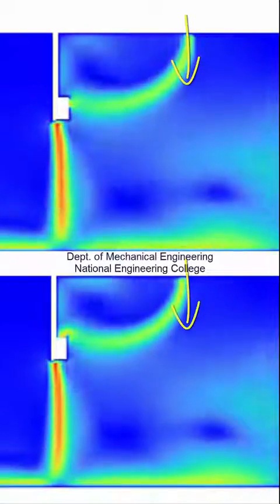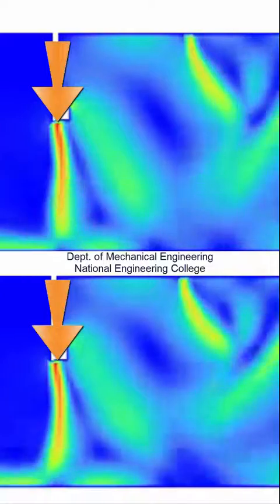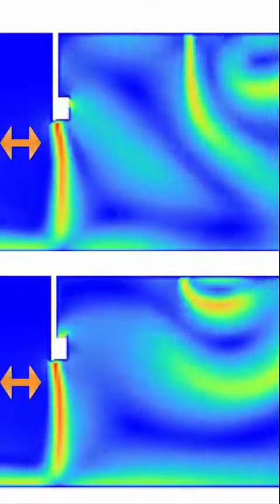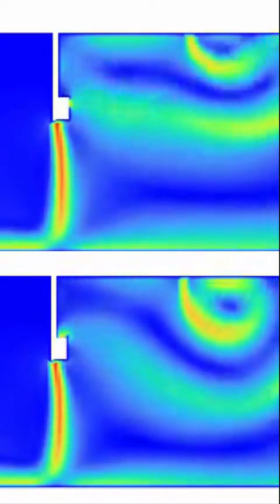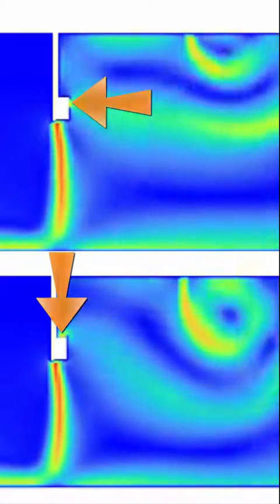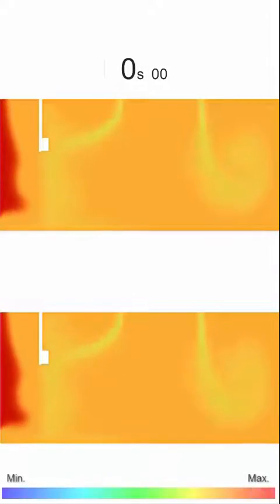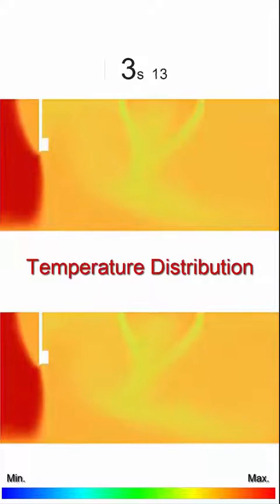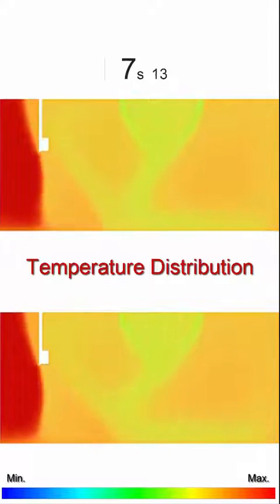CFD Analysis of Airflow in a Room with Air Curtains | Visualizing Airflow | HVAC Energy Conservation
Optimizing HVAC Systems: CFD Simulation of Airflow in Air-Conditioned Room with Air Curtains Using Ansys Fluent

Join us in this captivating video as we delve into the world of Computational Fluid Dynamics (CFD) simulation to explore the airflow dynamics in an air-conditioned room equipped with air curtains. Using Ansys Fluent, we conducted a detailed analysis to investigate the effects of the position of the intake grille of the air curtain on pressure and velocity distribution within the room.

Key Highlights:

1. Impact of Air Curtain Position: Witness how the position of the intake grille of the air curtain influences airflow patterns, pressure gradients, and velocity distributions within the air-conditioned room. Our CFD simulation reveals the importance of optimizing the placement of the air curtain to enhance room comfort and energy efficiency.

2. Visualizing Airflow Patterns: Experience dynamic animations generated by Ansys Fluent that visualize airflow patterns, showcasing the intricate interactions between the air curtain and the surrounding air in the room. These visualizations provide valuable insights into the effectiveness of the air curtain in improving indoor air quality and maintaining thermal comfort.

3. Energy Efficiency Analysis: Gain insights into the potential for optimizing HVAC systems by designing air curtains that minimize energy consumption while maximizing indoor air quality. Our CFD analysis highlights the role of air curtains in reducing heat transfer, preventing air leakage, and enhancing overall energy efficiency.

4. Comparative Analysis: Explore the benefits of CFD simulations for identifying the most effective air curtain design by comparing two different positions of the air curtain intake grille. Through this comparative analysis, we showcase the advantages of using CFD tools for HVAC optimization and indoor air quality management.

Whether you're an HVAC engineer, building designer, or CFD enthusiast, this video provides a comprehensive overview of the potential for optimizing HVAC systems using CFD simulations and air curtain design strategies. Join us as we uncover the secrets of airflow dynamics and HVAC optimization in air-conditioned environments.